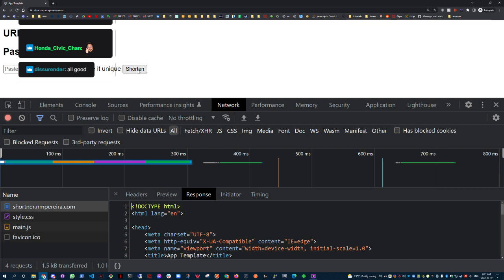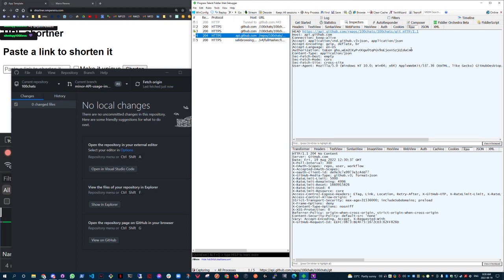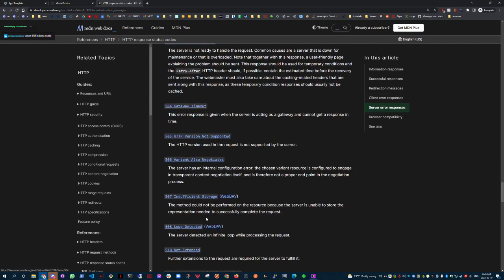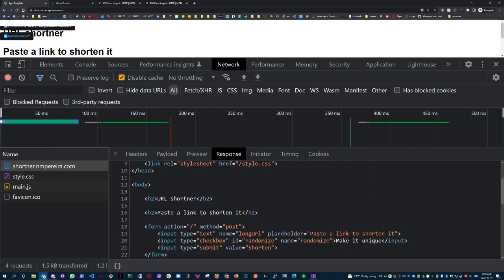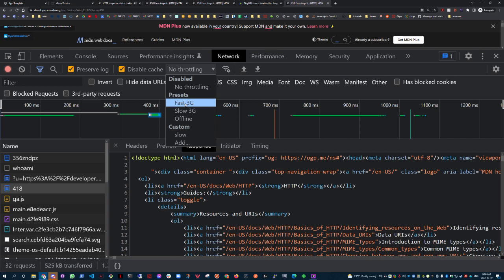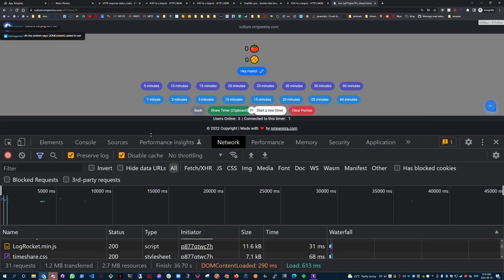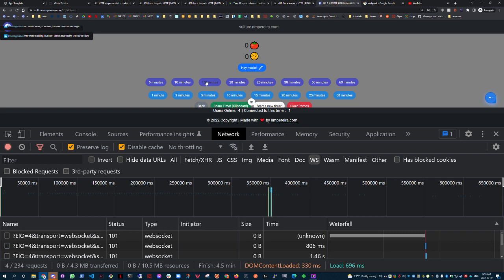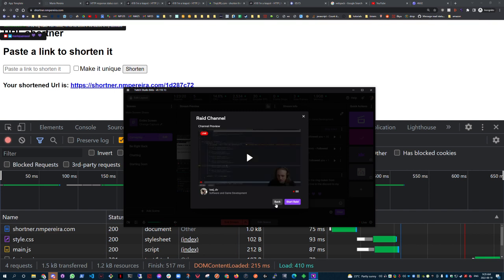Dev Network tools and all the power it brings! 💪👨‍💻💪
Going through the network tab to see what we can uncover from a website. A very basic introduction to the network tools on your browser!